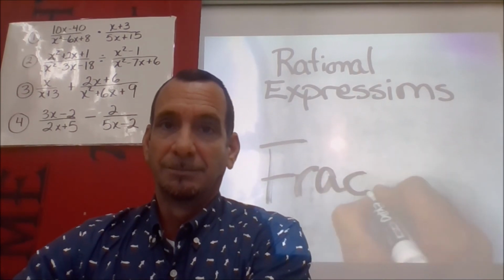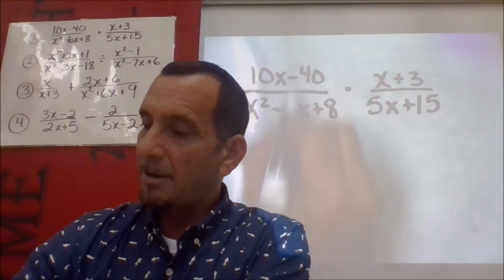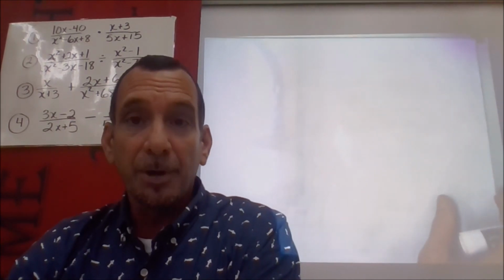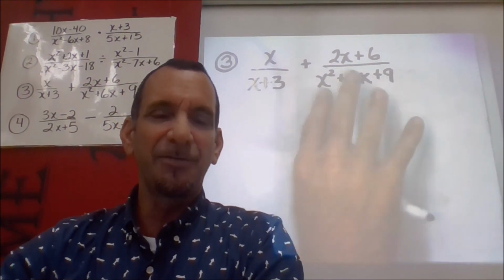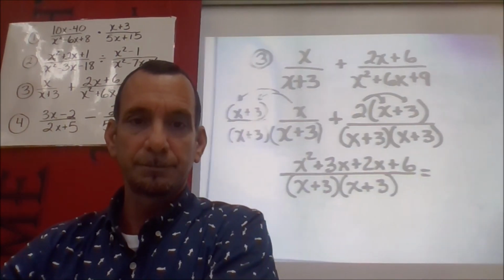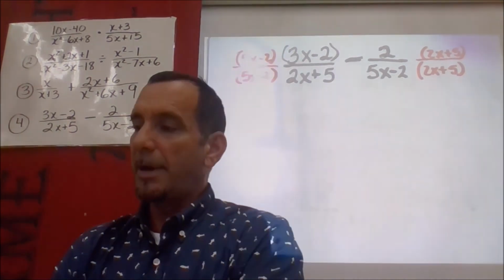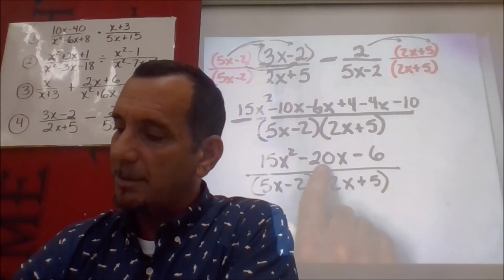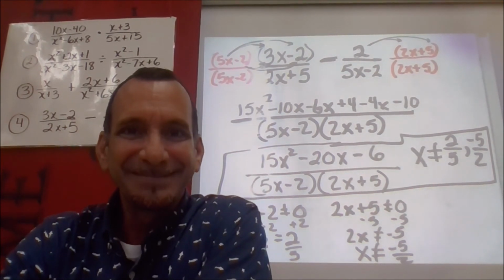MULTIPLYING DIVIDING ADDING AND SUBTRACTING RATIONAL EXPRESSIONS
Using factoring techniques and the rules of fractions to perform operations on rational expressions.